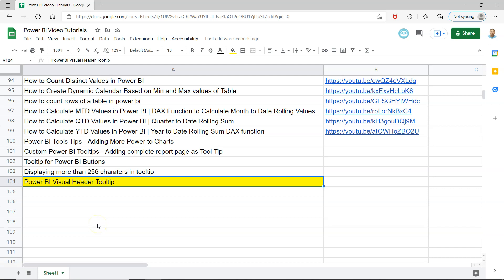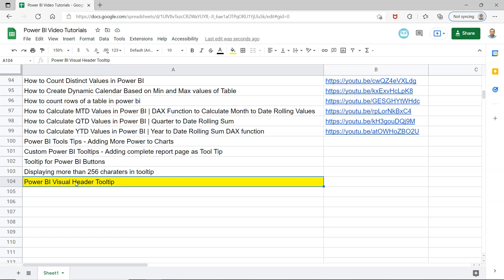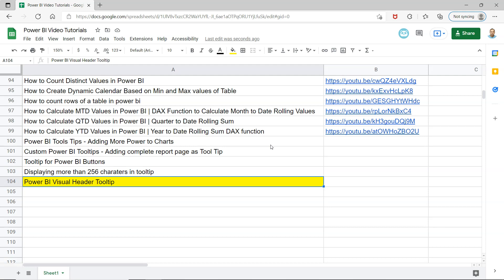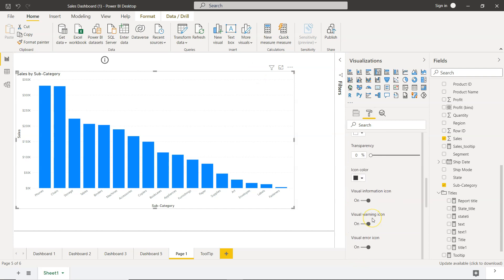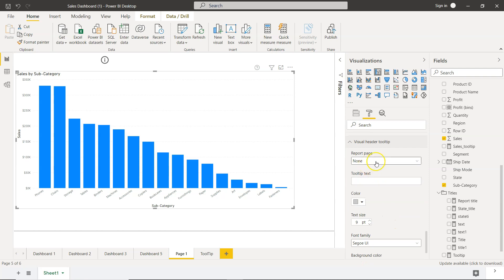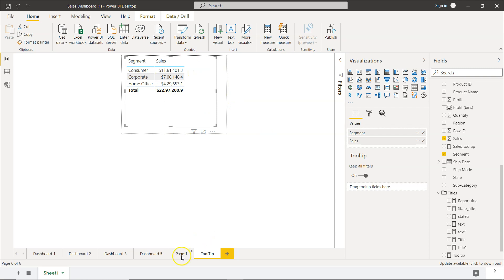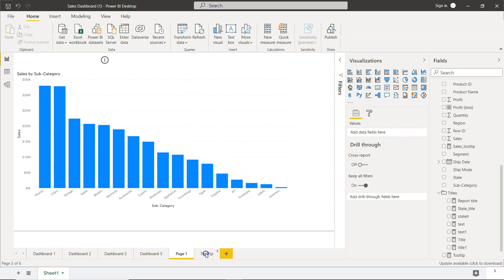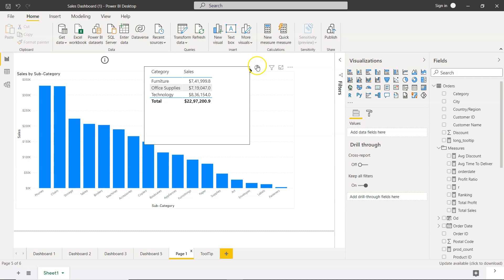How to Enable Power BI Visual Header Tooltip for Charts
Power BI Tutorial on how to enable visual header tooltip on charts.